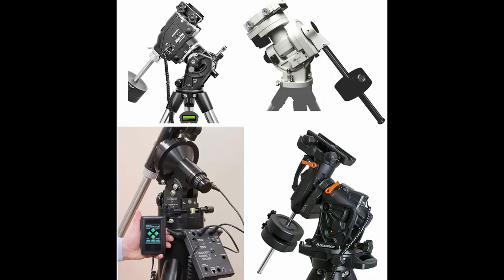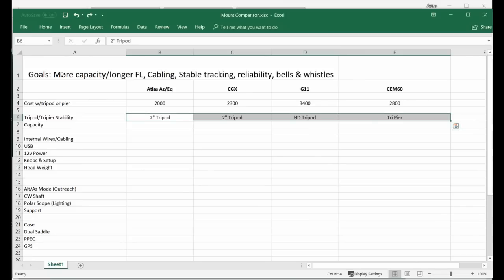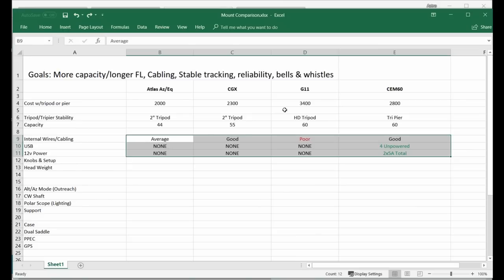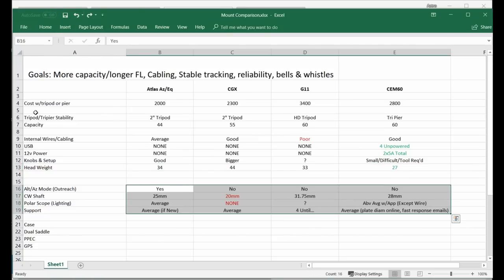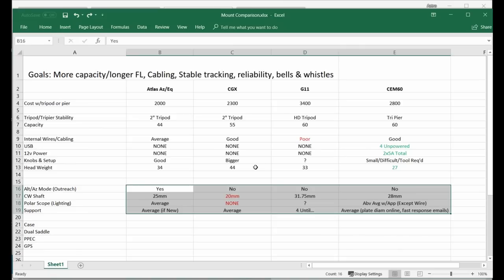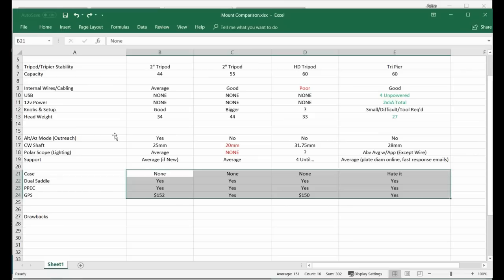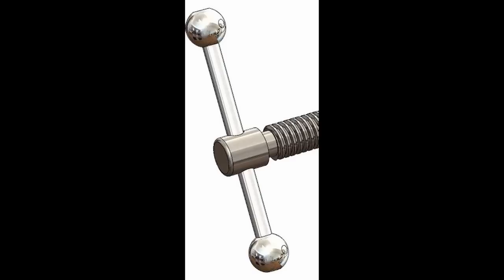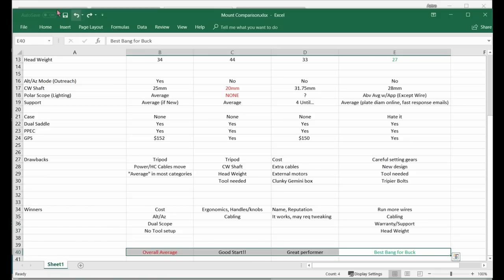Comparing the Atlas AZ/EQ-G, CGX, G11 & CEM60 - Why I chose what I did.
This details all of the criteria I had for a new mount.  I was considering the Orion Az/EQ-Pro, Celestron CGX, Losmandy G11 and the iOptron CEM60.  I cover the good and bad of each and give the overall reasons I chose the CEM60.